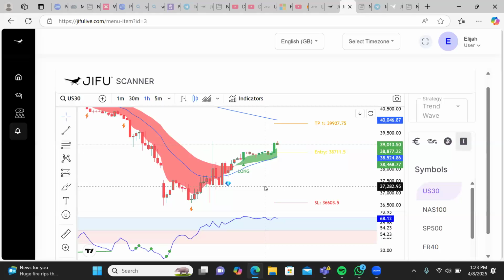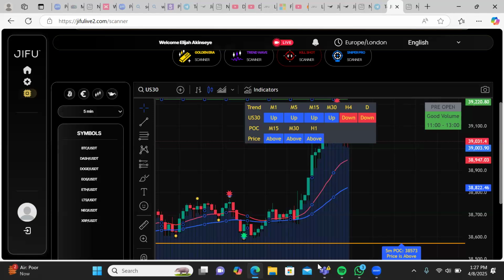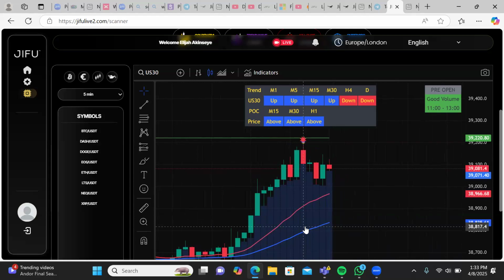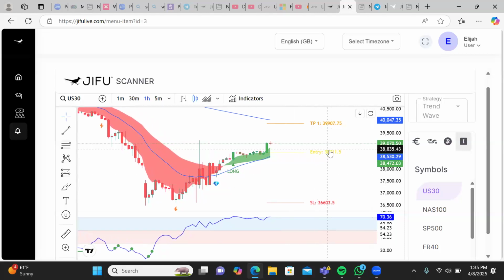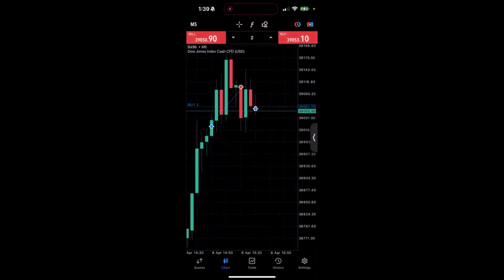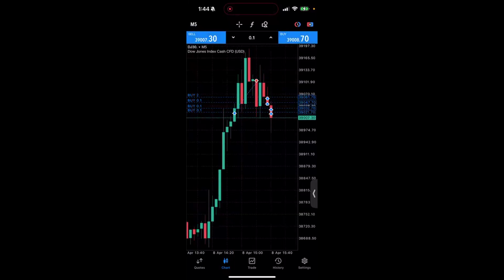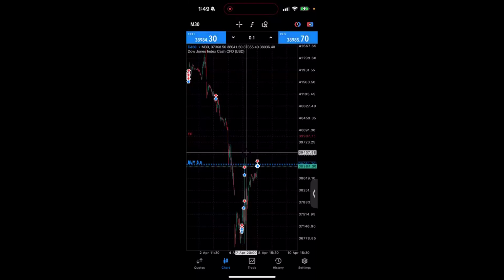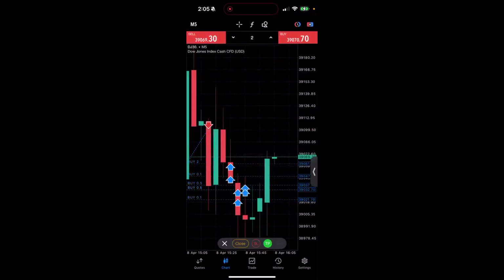Updated training on how to use the trend wave and killshot.